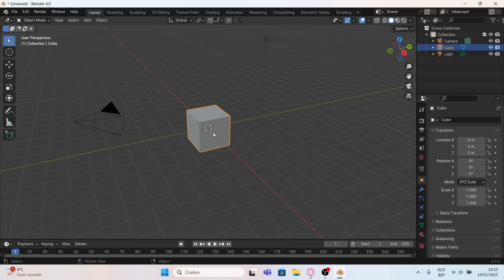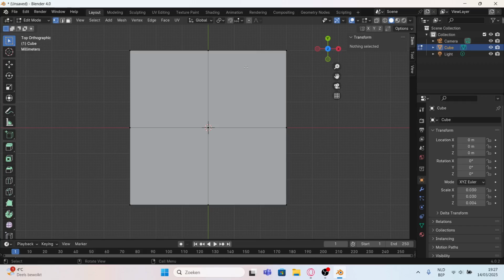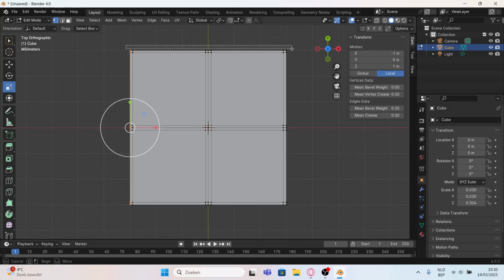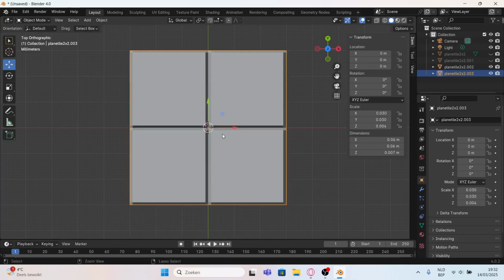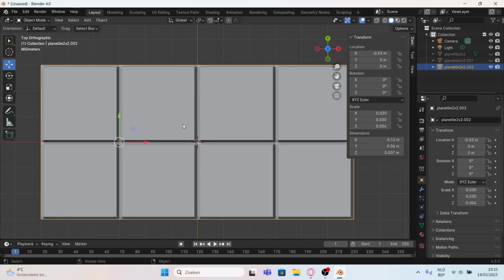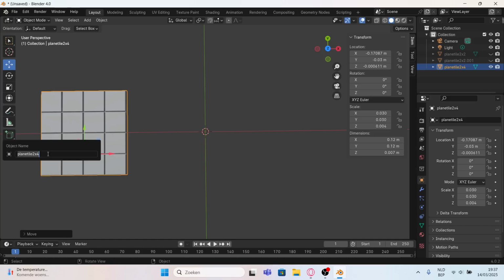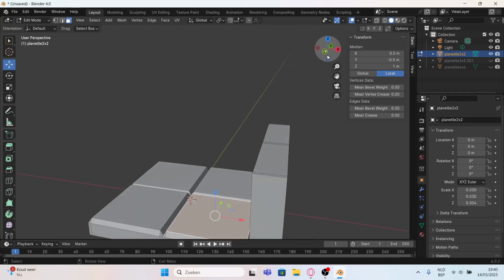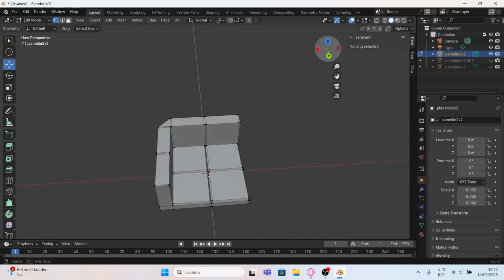Design TTRPG tiles in Blender - Part 1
Learn to make printable TTRPG tiles in Blender 3D. In part 1 we'll be making the base for the following parts where we'll be adding printable textures like wooden floors, stone floors and even water tiles. In part 1 we'll be learning to make:
- plane tiles 2x2 squares, 4x2squares and 4x4 squares
- Add walls to our tiles